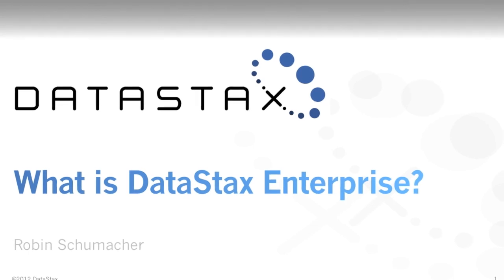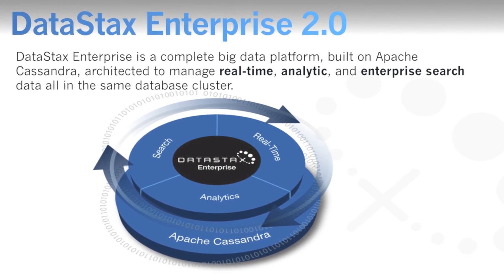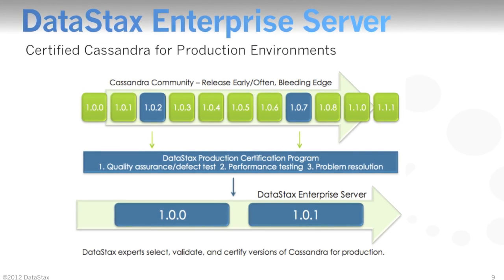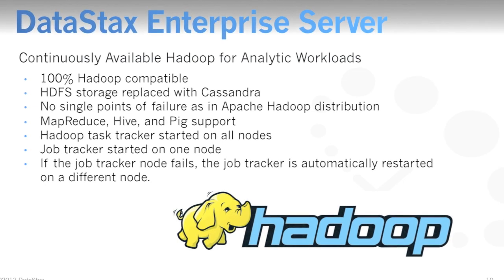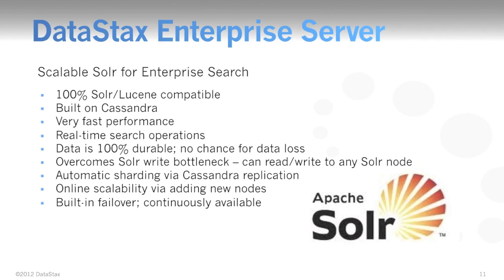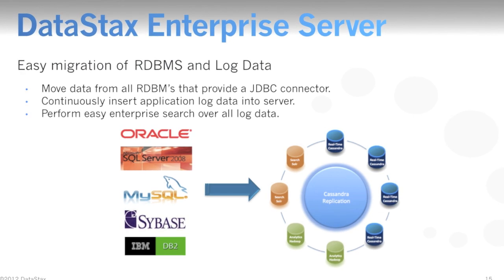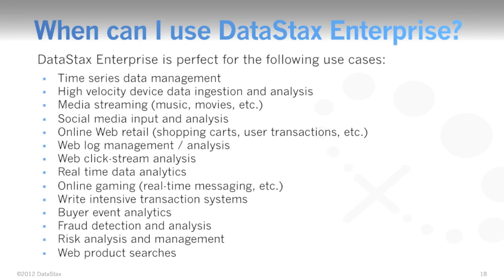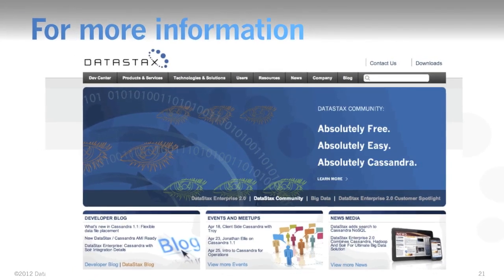What is DataStax Enterprise?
DataStax offers products and services based on the popular open-source database, Apache Cassandra™ that solve today's most challenging big data problems. DataStax Enterprise combines the performance of Cassandra with analytics powered by Apache Hadoop and enterprise search with Apache Solr, creating a smartly integrated, big data platform. With DataStax Enterprise, real-time, analytic, and search workloads never conflict, giving you maximum performance with the added benefit of only managing a single database.

The company has over 140 customers, including leaders such as Netflix, Disney, Cisco, Rackspace and Constant Contact, and spans verticals including web, financial services, telecommunications, logistics and government. DataStax is backed by industry leading investors, including Lightspeed Venture Partners and Crosslink Capital and is based in San Mateo, CA.